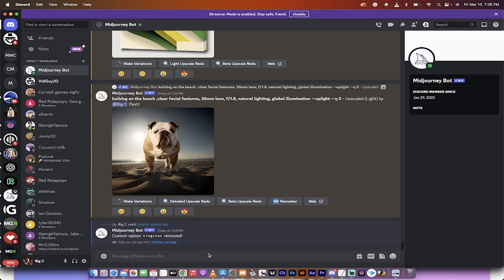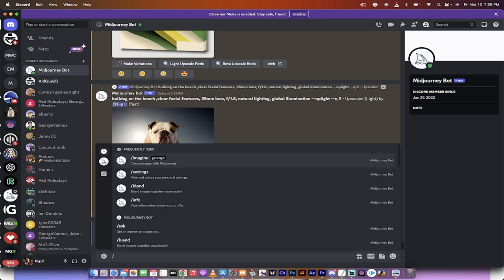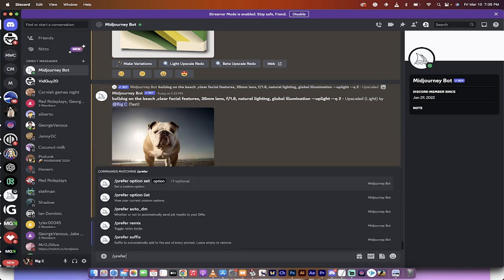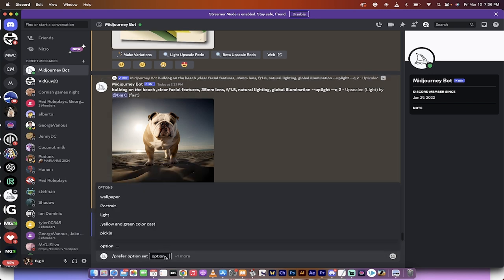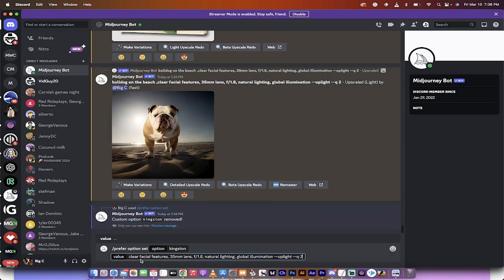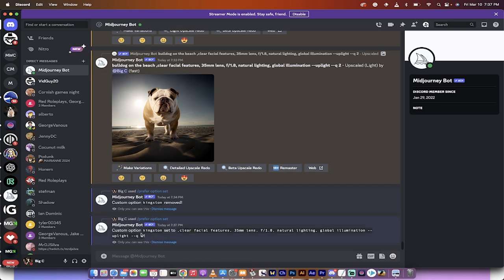Midjourney - How To Create Re-Usable Templates (Macros, Hot Keys) - Detailed Tutorial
In this tutorial I show you how to create re-usable templates (aka Macros or Hotkeys) in Midjourney.  The trick is to use the /prefer option set functionality.  Step 1 is to set a name for the template and Step 2 is assign it a value.